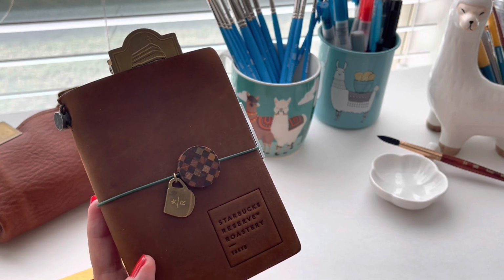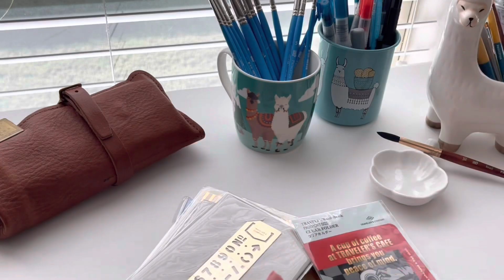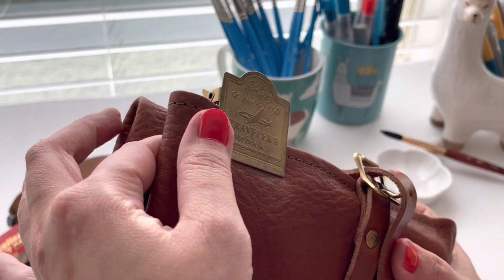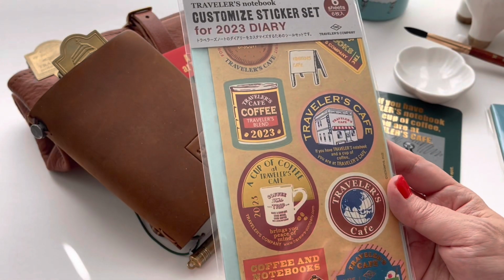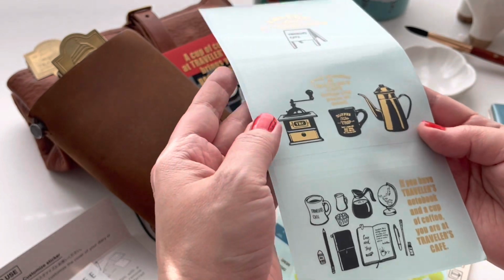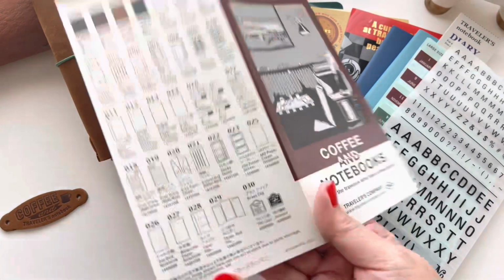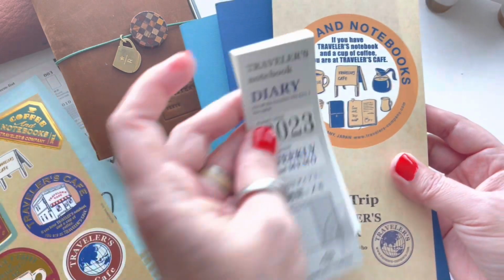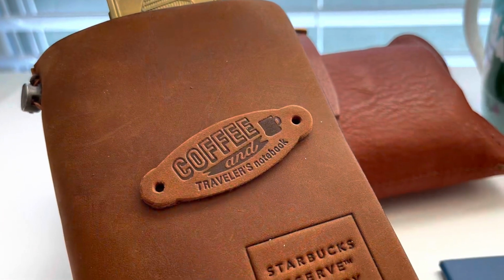2023 Traveler’s Cafe unboxing by Traveler’s Company Notebook